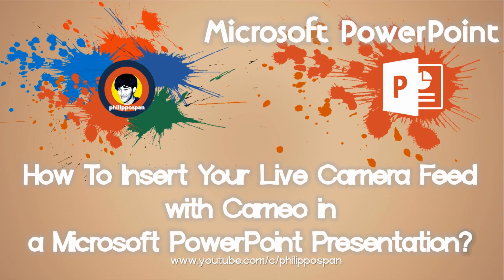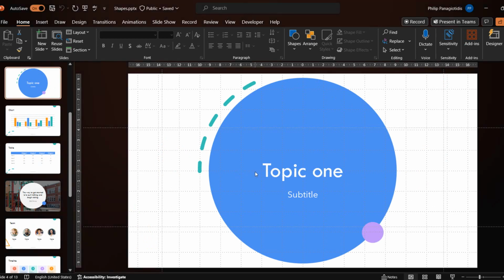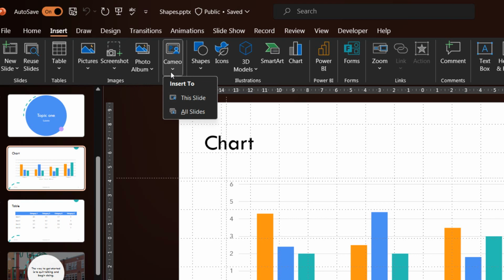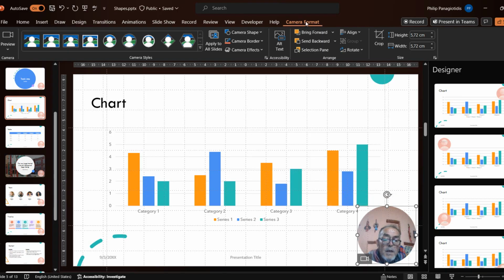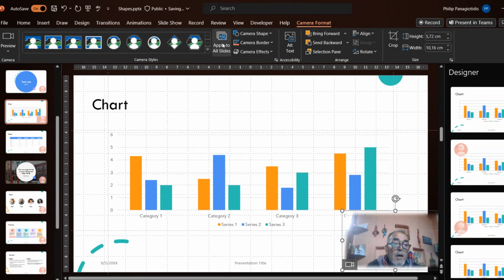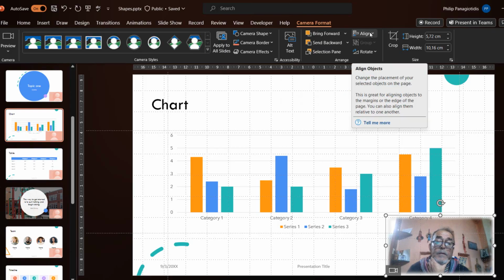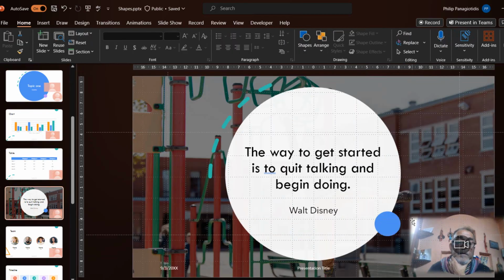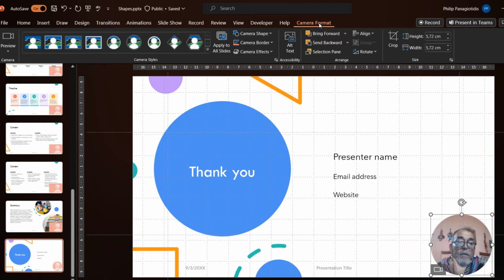How To Insert Your Live Camera Feed with Cameo in a Microsoft PowerPoint Presentation?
In this video, you will learn how to insert your Live Camera Feed using Cameo in Microsoft PowerPoint. Cameo lets you place your camera directly on your Slides, so you appear alongside your content—perfect for lessons, business Presentations, and Recorded Videos that feel more personal and engaging.
👉 In a previous video, I showed you how to work with PowerPoint Presentations. Today, we take it further by adding your Live Camera Feed with Cameo to make your Slides more dynamic and interactive.

• 🎥 How to insert a Cameo camera feed onto your slide
• 🧩 How to move, resize, and position your camera frame
• 🎨 How to change the Cameo shape, style, and effects
• 🔄 How to preview and switch your camera on or off in Slide Show
• 🧑‍🏫 How to use Cameo for teaching, presenting, and recording more engaging sessions

Clear, practical, and focused Microsoft Office lessons that help you work smarter — every day.

⏱️ Timestamps
00:03 Kickoff & Greetings
00:20 What’s On The Agenda
00:27 Overview & Insights
01:06 Crafting Steps
04:50 Thank You & Closing

🗂️ Office • 📊 Excel • 📝 Word • 🎨 PowerPoint • 📧 Outlook

📅 Weekly Community Series (Posts)
🛠️ Fix It Friday • ⌨️ Shortcut of the Week

🎵 Credits
Music Theme: Find Your Way Beat — Nana Kwabena
Female Voice: LexPan
Intro Video: F1 Digitals (Pixabay)